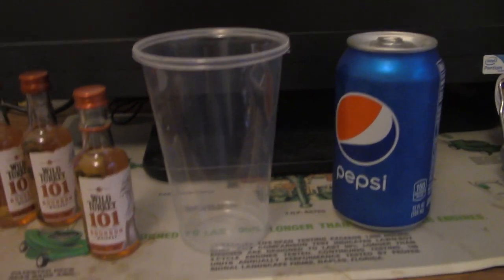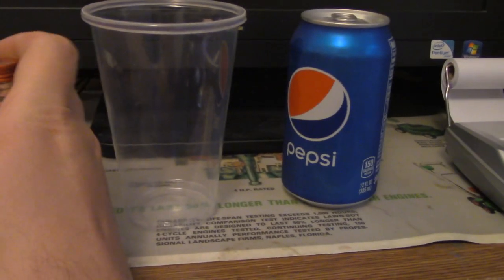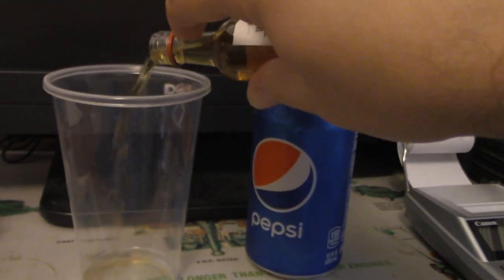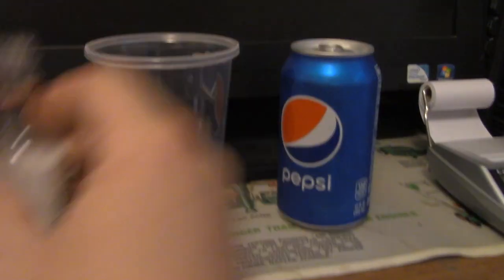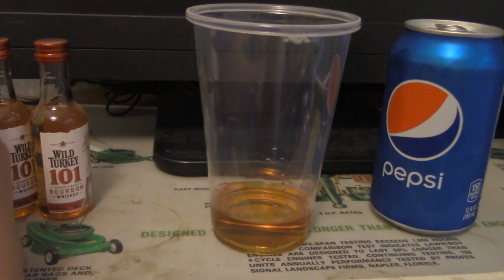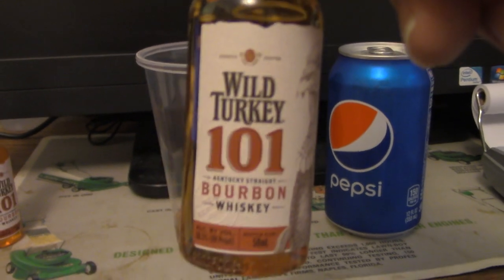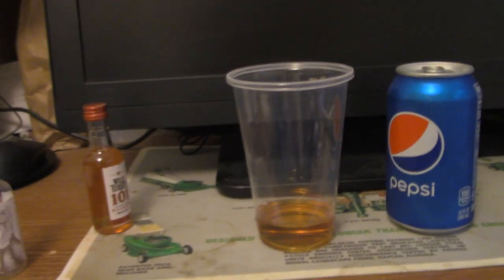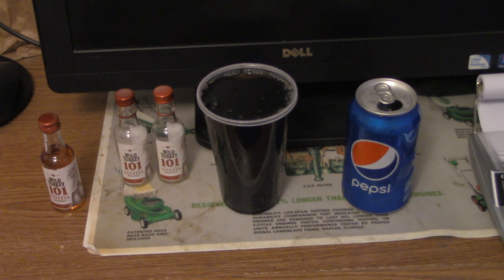Sipping Drinks Minibar Edition 1 - Wild Turkey 101 And Pepsi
In response to comments that were made on the First Episode of the Miniseries "Upstaging The Hotel Mini Bar From Your Own Home Cheap" that gave me the Idea of a multitude of videos and there will be a review of a many of the types of Liquor seen in the episodes in addition which will arrive sometime in the future. The first part of these set of the Minibar Edition of Sipping Drinks took some Trial and Error to get the details right future Sipping Drink videos will be well planned and executed.

The First of these videos are the perfect way to ring in Christmas from the Bottom of the Barrel.